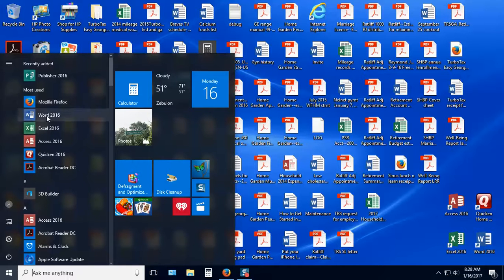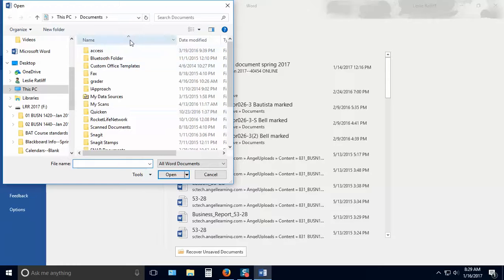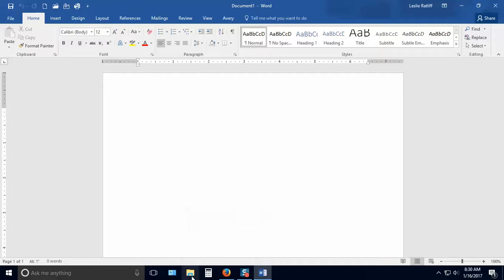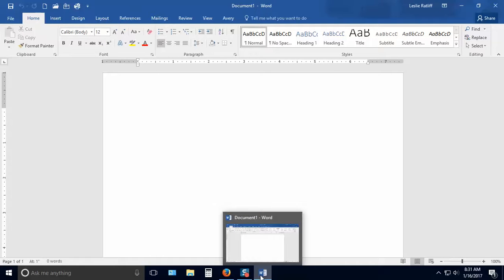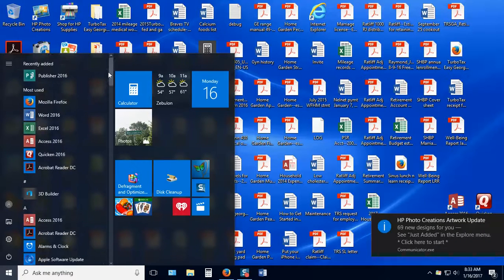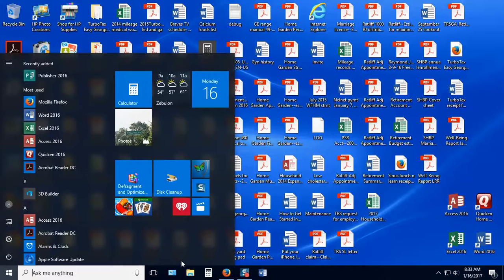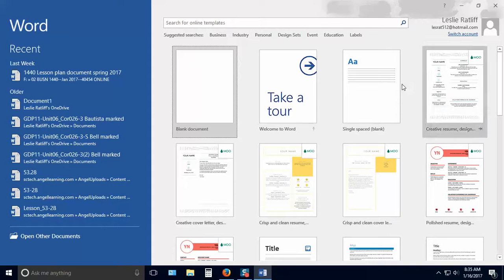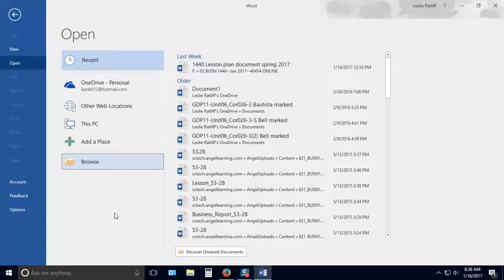03 Opening Word, 9 minutes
Lesson 26; different ways to open Word